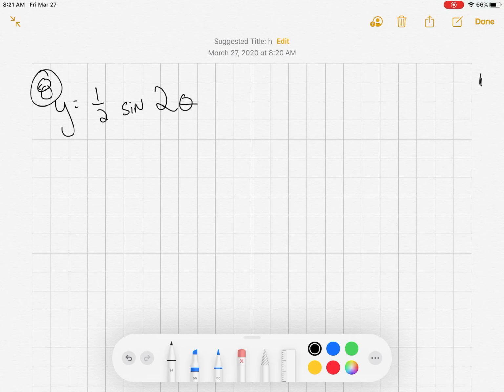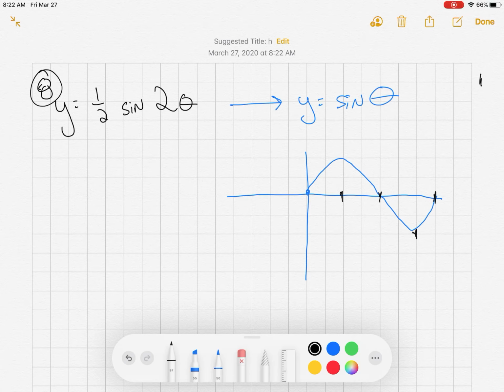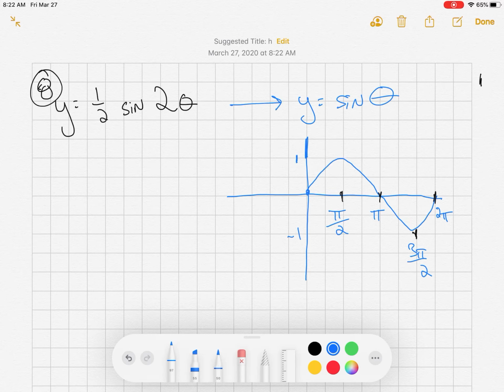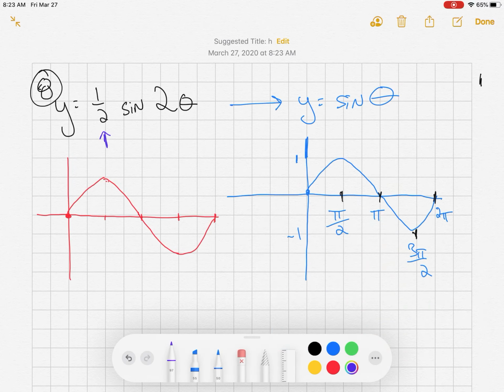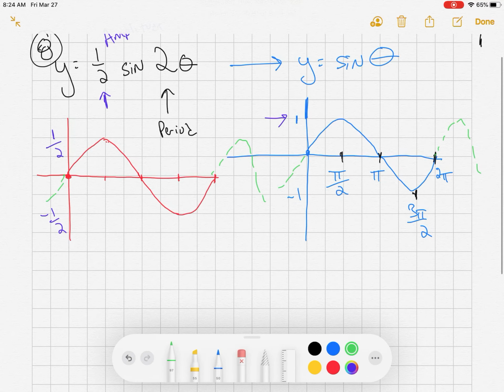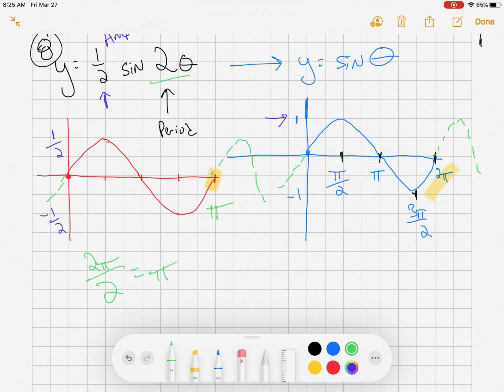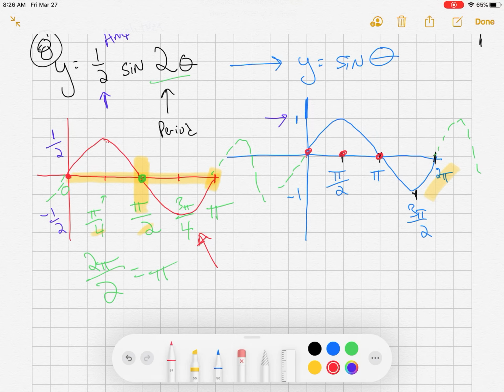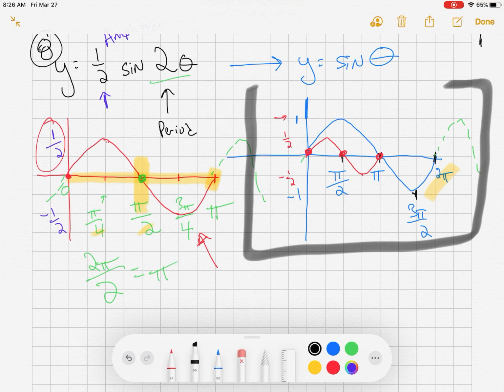March 27, 2020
Alg 3 homework problem walk through (graphing sin)